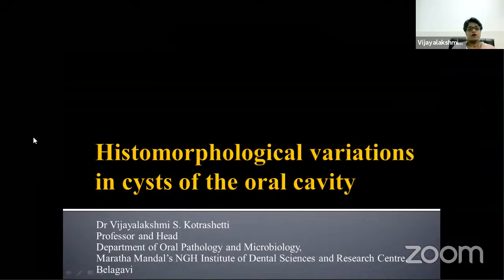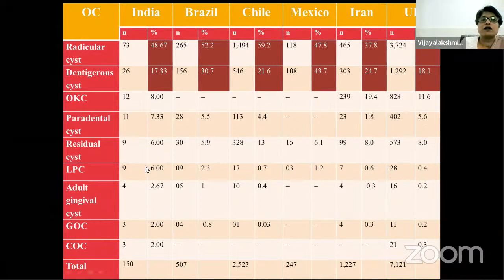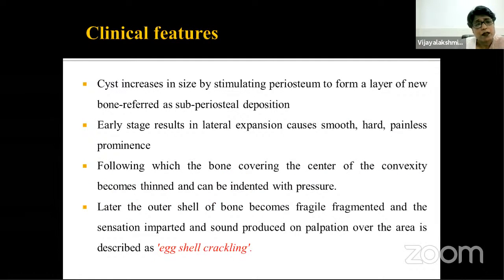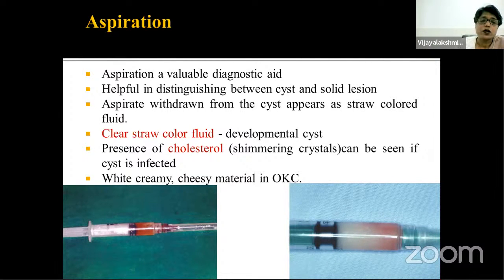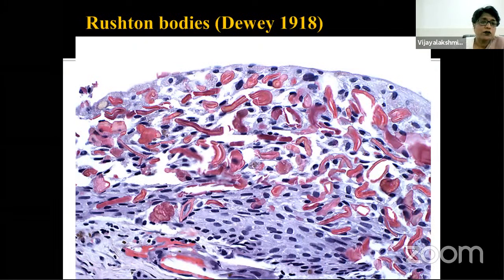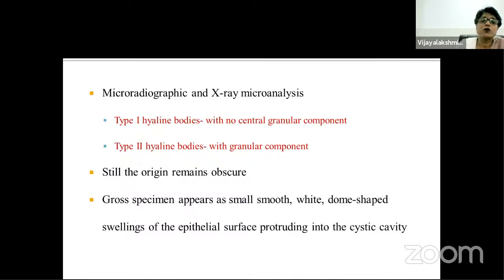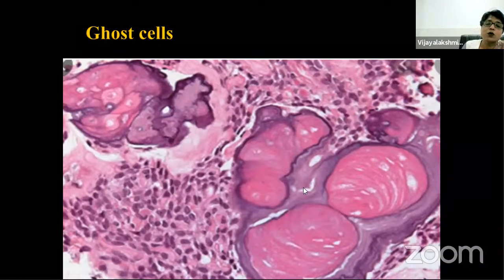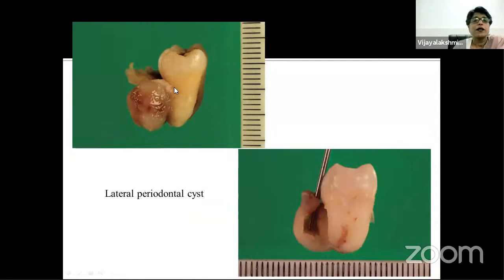Variations in Cysts of the Oral Cavity- part 1| Oral Pathology 360| Fundamantals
The oral cavity is unique compared to other parts of the body.  Cysts that include Odontogenic, Inflammatory and developmental exhibit considerable variation. Histopathological diagnosis of oral cysts is challenging and requires adequate clinical, radiological and histological correlation. Watch this lecture for all the relevant details.
For the detailed histopathological correlation, please watch the second lecture in the series at

Dr Vijayalakshmi S. Kotrashetti
Professor and Head
Department of Oral Pathology and Microbiology
Maratha Mandal’s NGH Institute of Dental Sciences and Research Centre, Belgaum